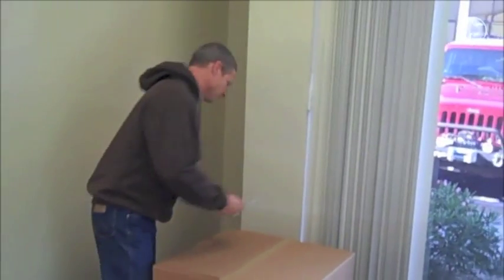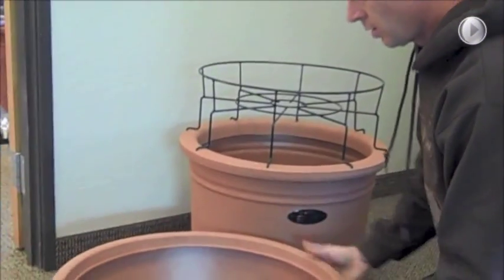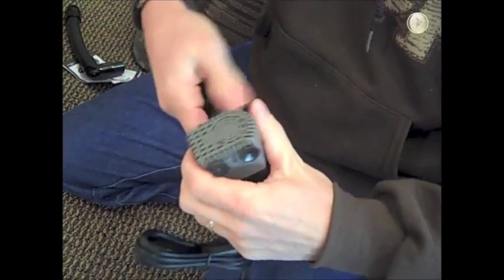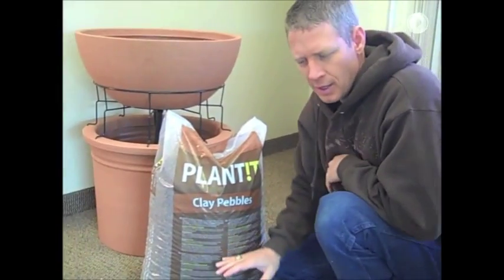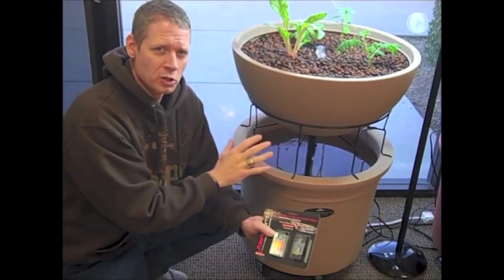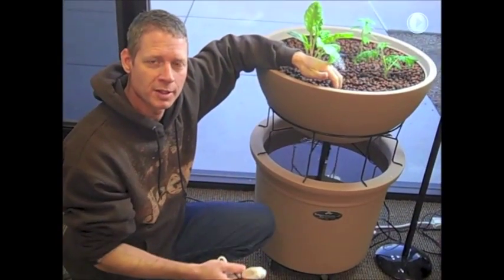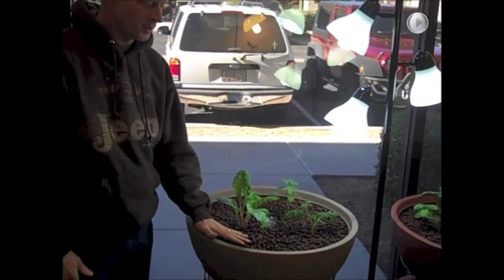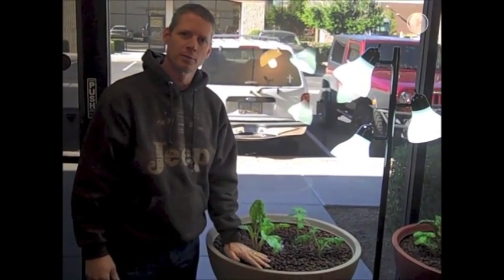Eden Mini Garden Aquaponics Fountain Assembly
This aquaponics fountain is easy and fast to assemble! with different colors and options to choose from. These aquaponic fountains are great systems to grow some herbs and small vegetables such as lettuce, kale, and tomatoes indoors or on a patio. The kits include everything needed to get started with a small aquaponics system except for water and fish.